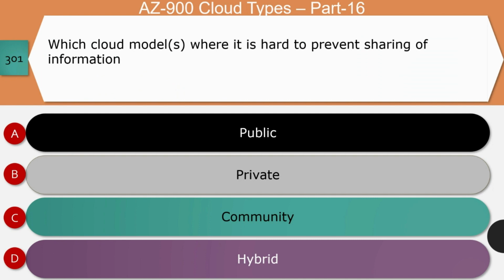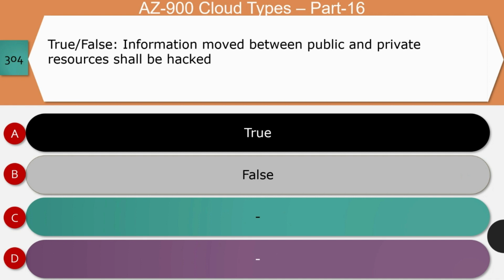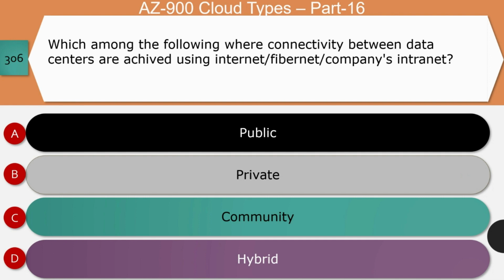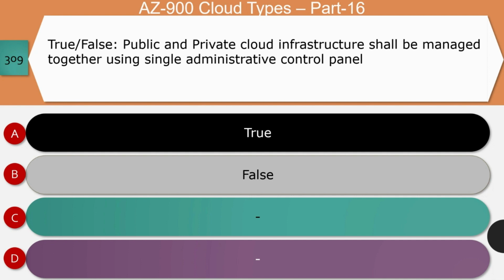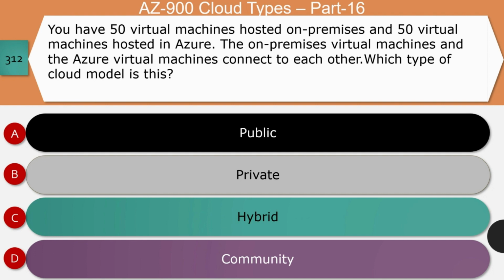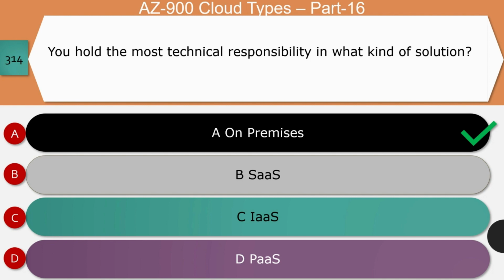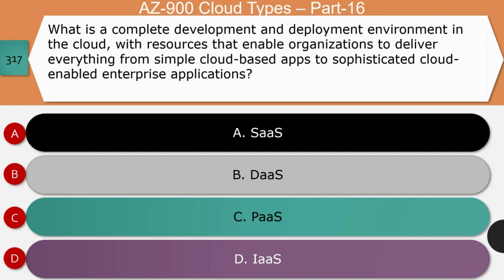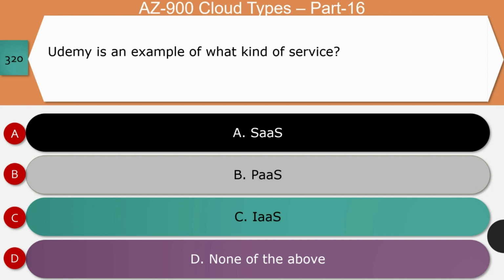Microsoft Azure 900 Q & A, Cloud Types , Part-16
Here we are covering questions, answers and explanation for the topic "Azure Cloud Types". This is second part of the video